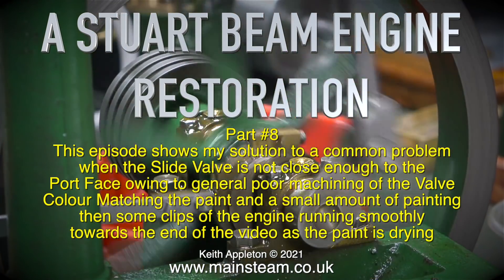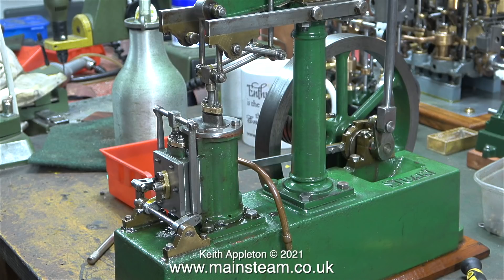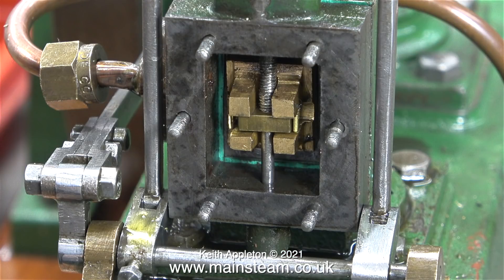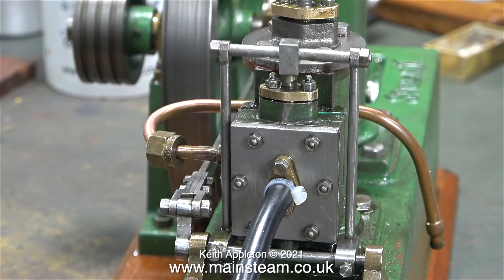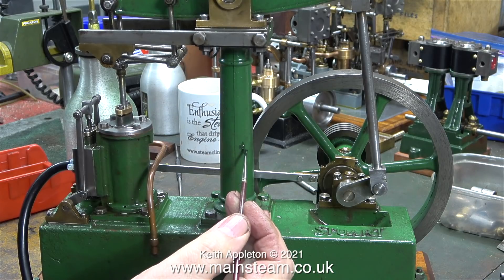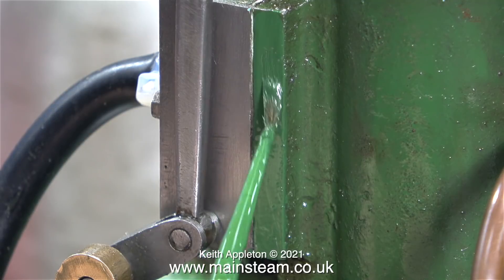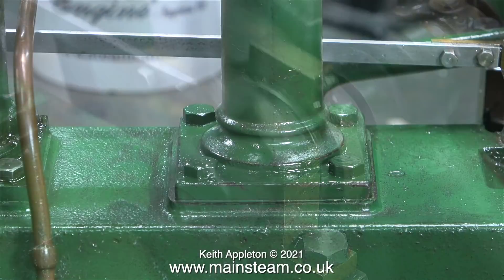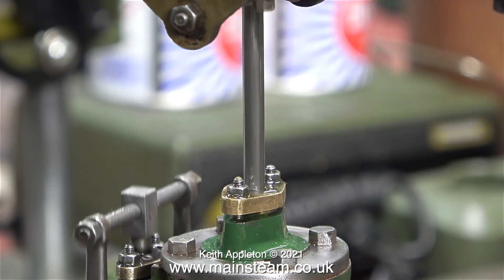A STUART BEAM ENGINE RESTORATION - PART #8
A Stuart Beam Engine Restoration - Part #8. This episode shows my solution to a common problem when the Slide Valve is not close enough to the Port Face owing to general poor machining of the Valve. .I show some colour matching of the paint, and even a small amount of painting.
To conclude this short series, I show some clips of the engine running smoothly towards the end of the video as the paint is drying.